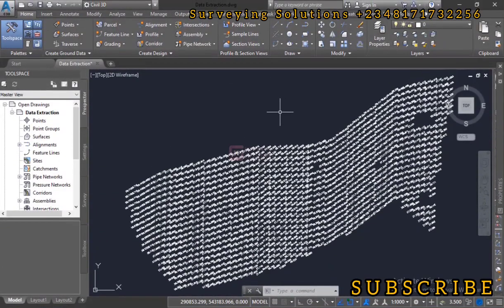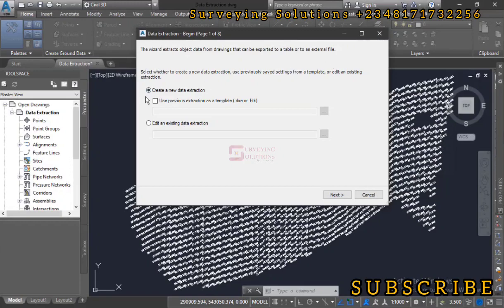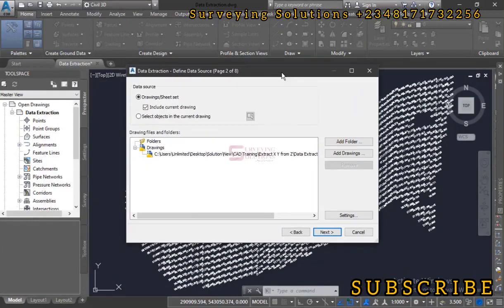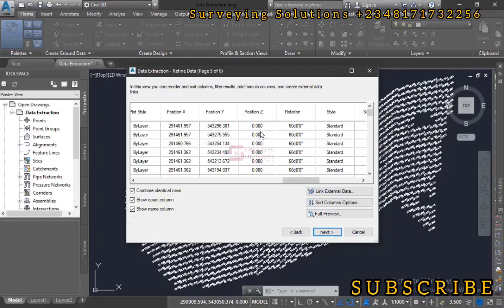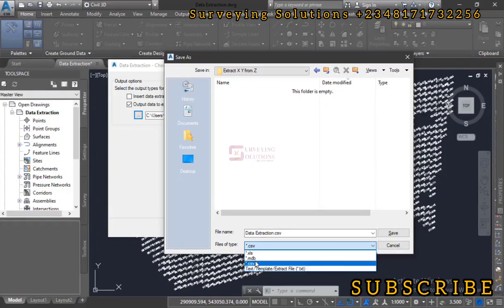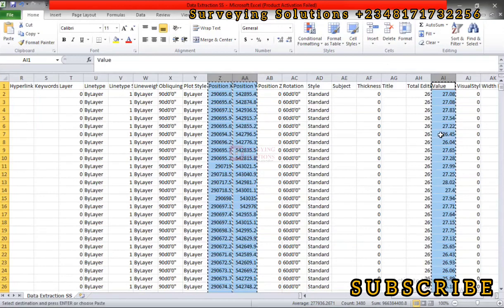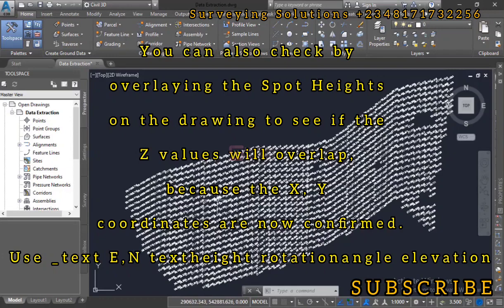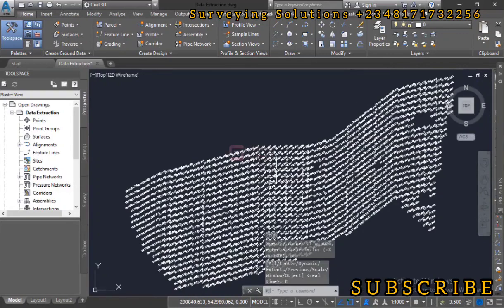Data Extraction in AutoCAD | Data Extraction to Excel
You can use the "Data Extraction" tool to extract the point coordinates along with their Z values. Follow these steps:
a. Type "DX" in the command line and press Enter to open the Data Extraction wizard.
b. Select the "Create a new data extraction" option and click Next.
c. Choose the "Select objects" option and click the "Select objects" button.
d. Select the points in the drawing that you want to extract the coordinates from.
e. Click Next.
f. Select the desired properties to extract, such as "X Coordinate," "Y Coordinate," and "Z Coordinate."
g. Click Next and specify the output format and location for the extracted data.
h. Click Finish to complete the extraction process.

Once you have the extracted data, you can review the resulting file or table to obtain the X, Y, and Z coordinates for each point.

Check the result by running a script using _text E,N textheight rotationangle elevation, and confirm overlays.